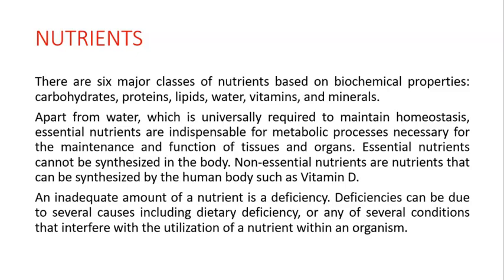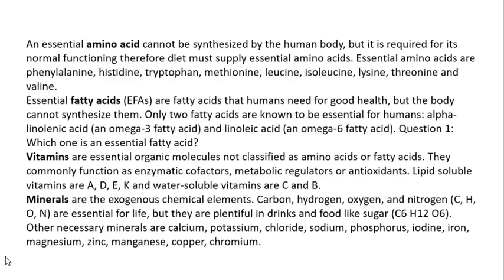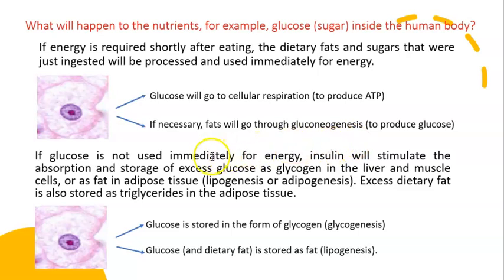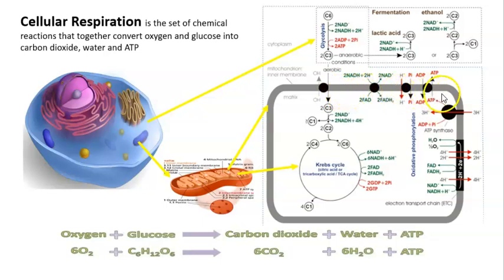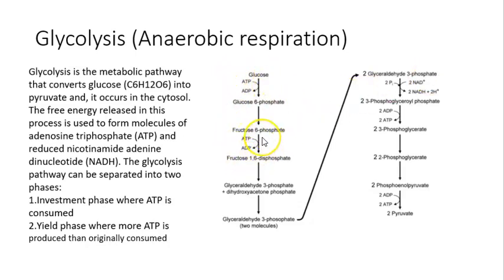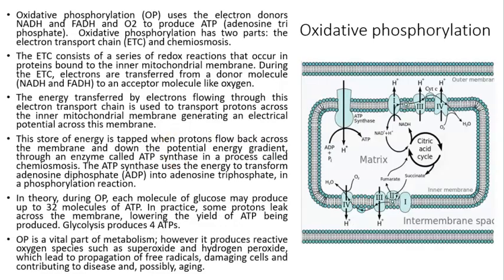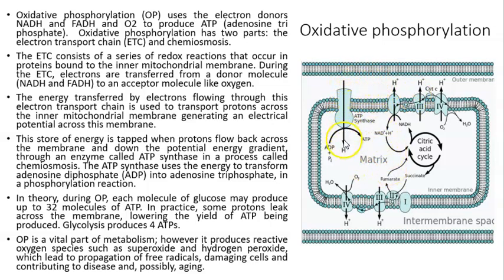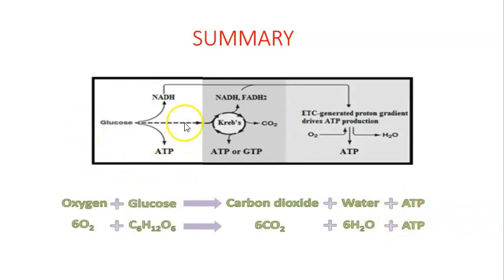2086 Digestive 1 - V1 Nutrients and cell resp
Cellular respiration, electron transport chain (ETC), Krebs cycle, citric acid cycle, glycolysis